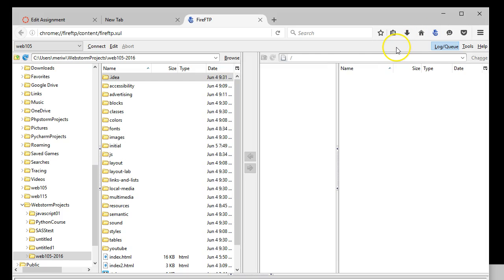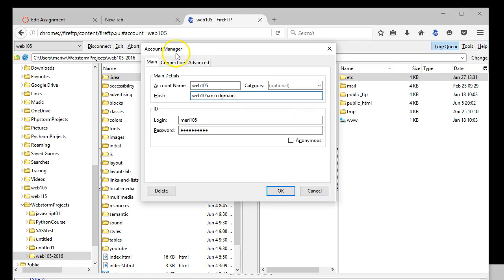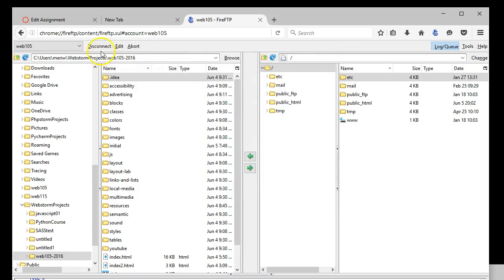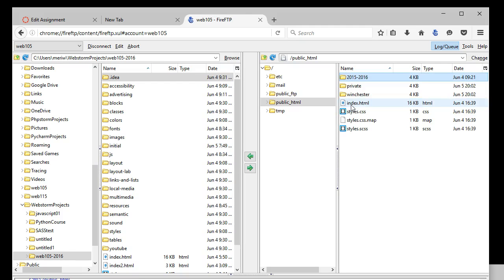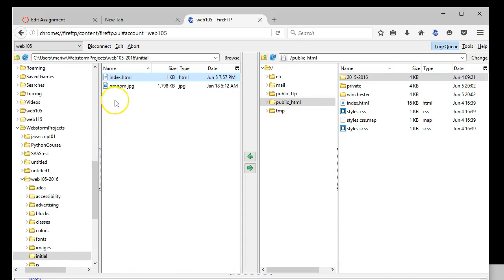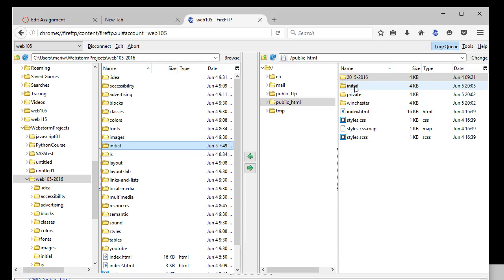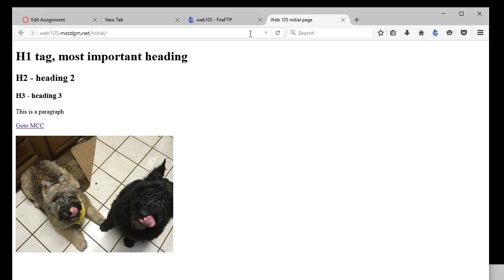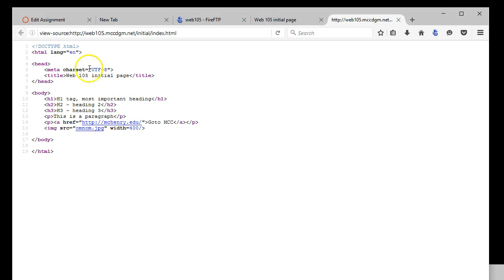Mengunggah file ke server web